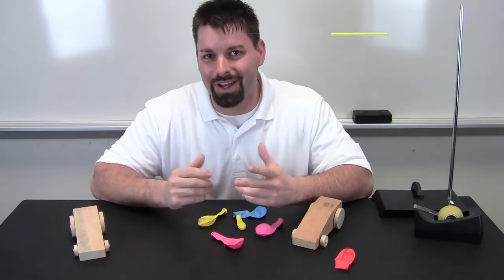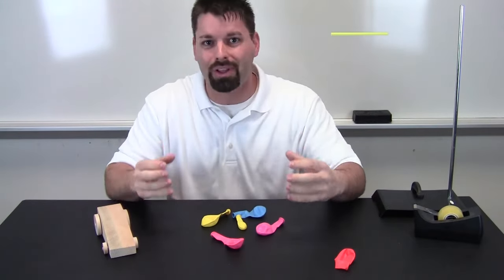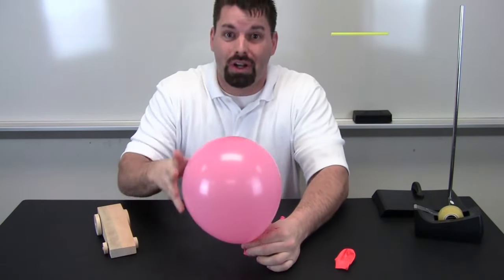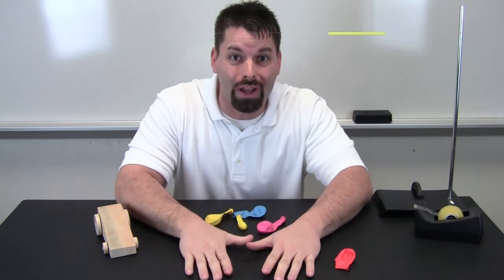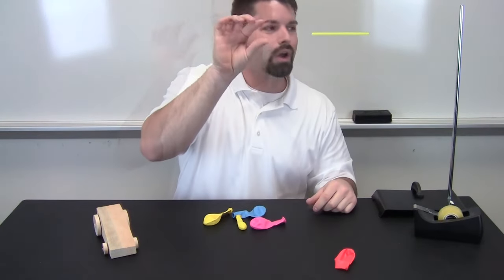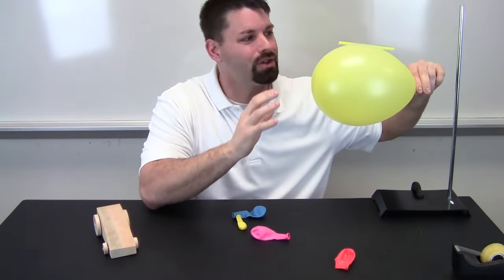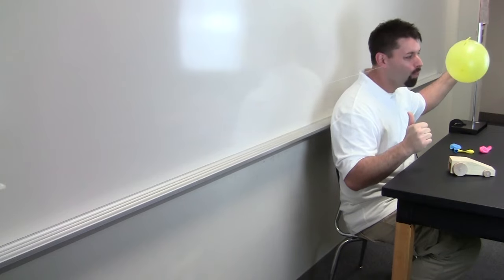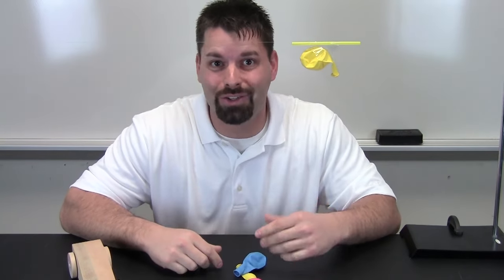A Force is a Push or Pull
Jared uses balloons to show that air has force, and can push.